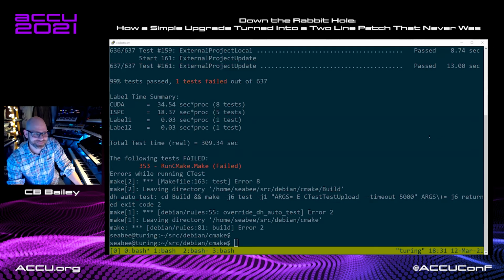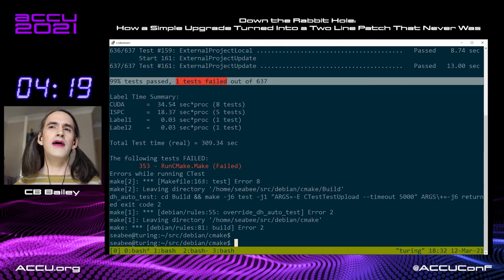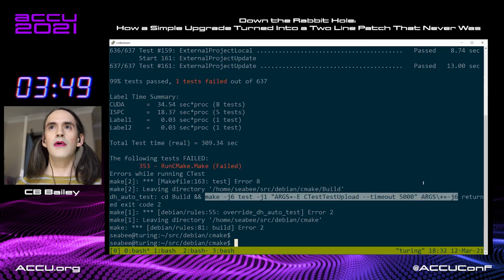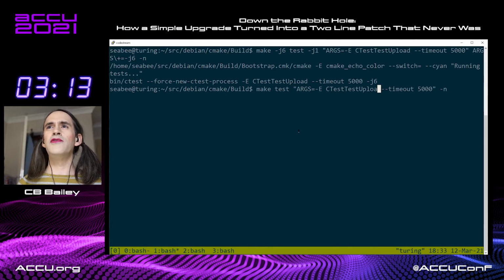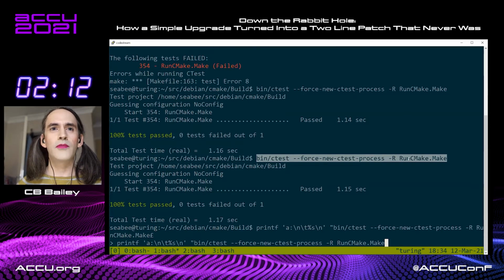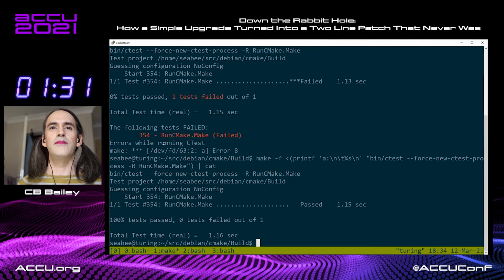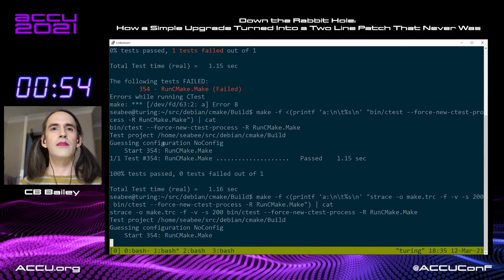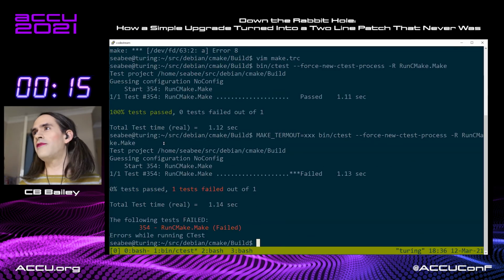Down the Rabbit Hole: How a Simple Upgrade Turned Into a Two Line Patch That Never Was - CB Bailey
How a Simple Upgrade Turned Into a Two Line Patch That Never Was

CB Bailey
CB is a software developer at Bloomberg. CB works in Bloomberg Application Services where they help application developers easily write and maintain software than integrates and communicates in robust and efficient ways. CB’s previous career in software has included roles in such diverse areas as web technology, business intelligence, data warehousing, defence and radar. CB understands the importance of optimal software practices and so has a keen interest in source control systems and best practices surrounding their use. CB is a Git user, advocate and contributor and relishes the opportunity to slice through knotty problems with their git-fu and to teach others how to do the same.

Future Conferences:
ACCU 2022 Spring Conference, Bristol (UK), Marriott City Centre:
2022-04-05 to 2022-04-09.